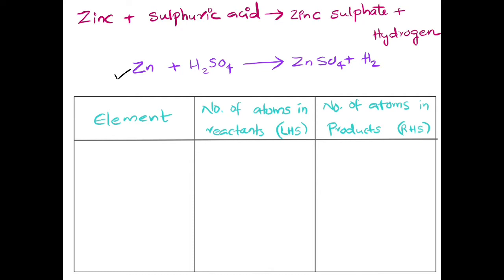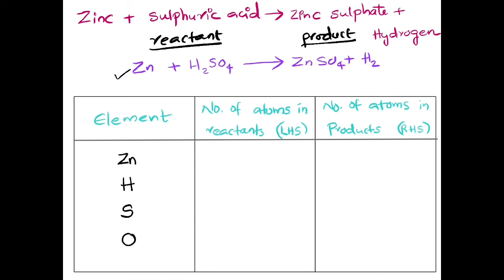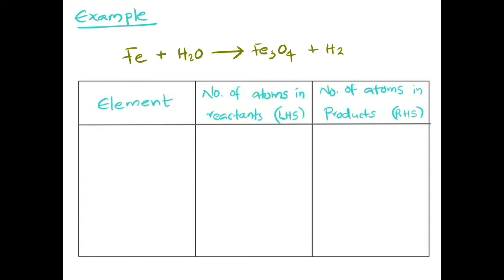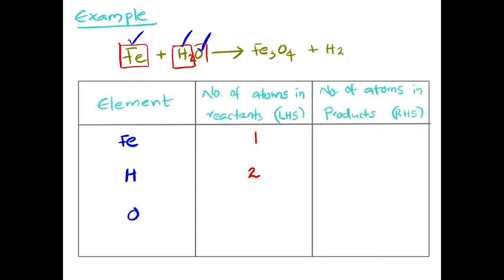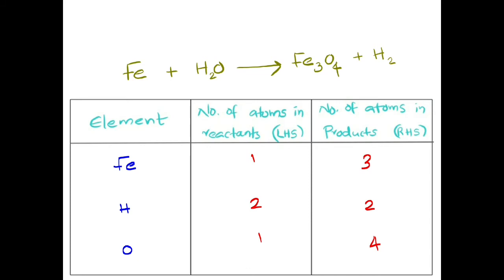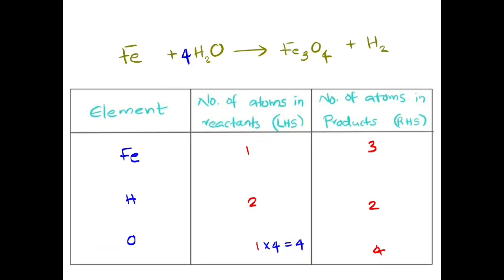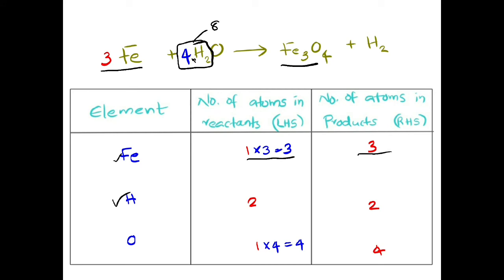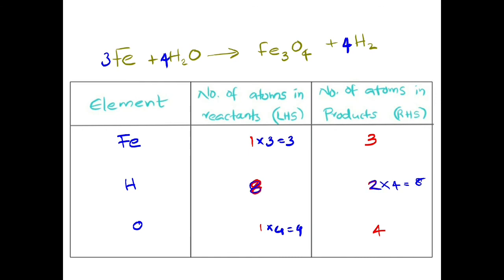Easy trick to balance chemical equations// how to balance chemical equations // chemical equation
this video explains what is a balanced chemical equation, how to balance a chemical equation with examples.

answer to the question
- 2NaOH+H2SO4 Na2SO4+2H2O